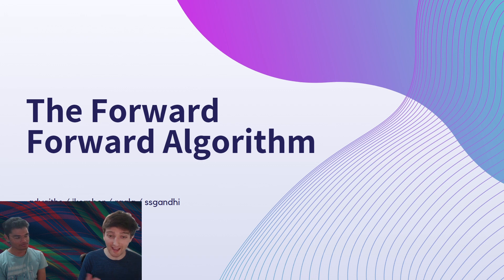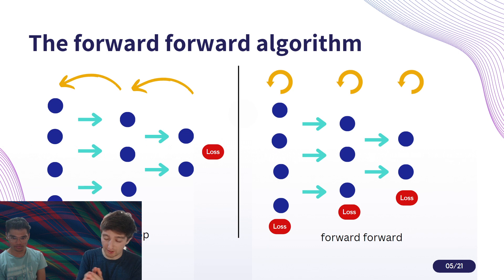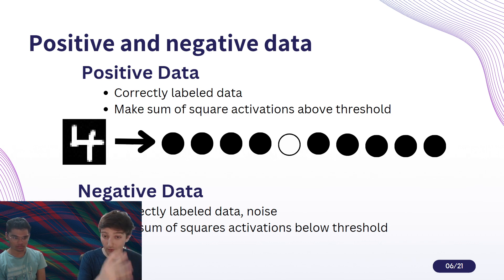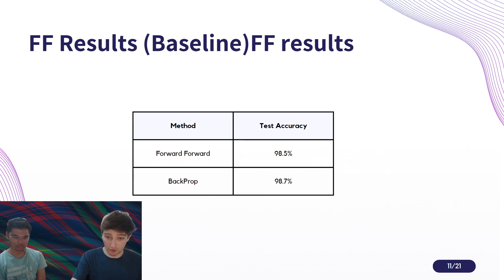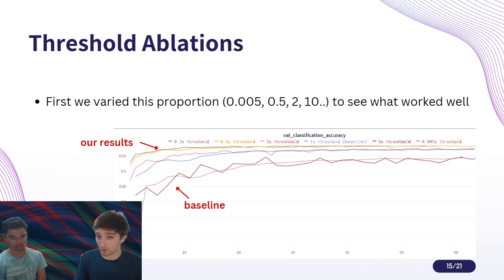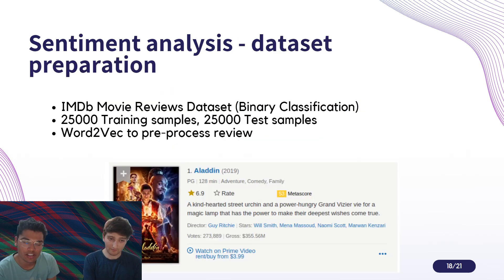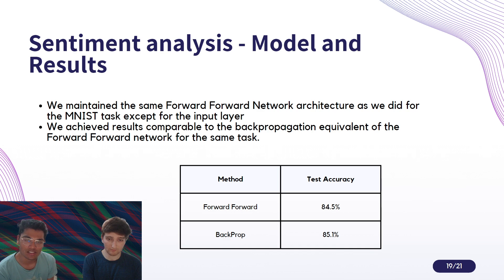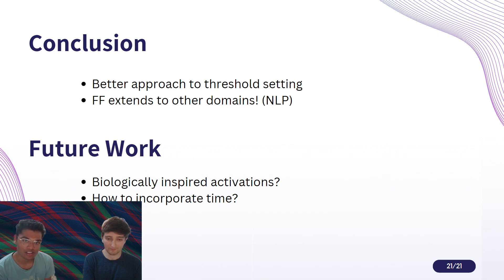Extending the Forward Forward Algorithm